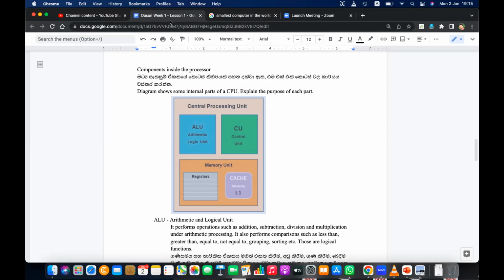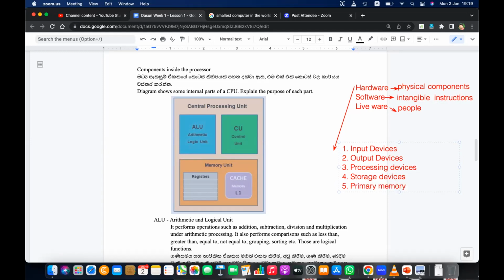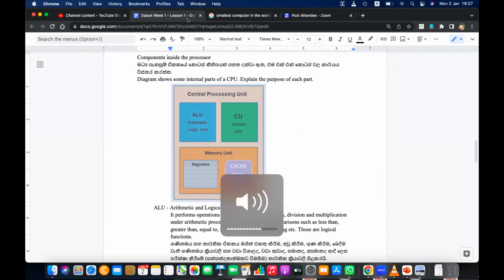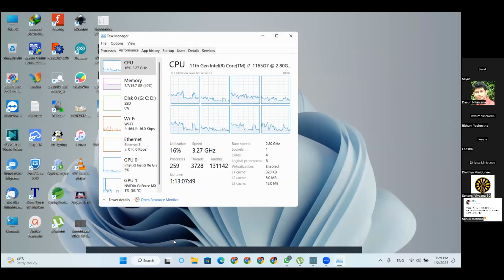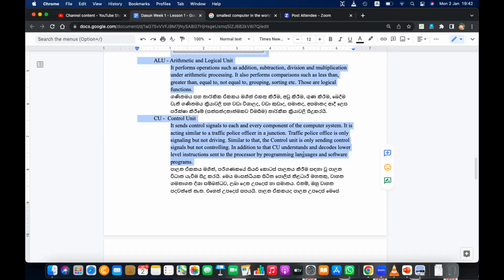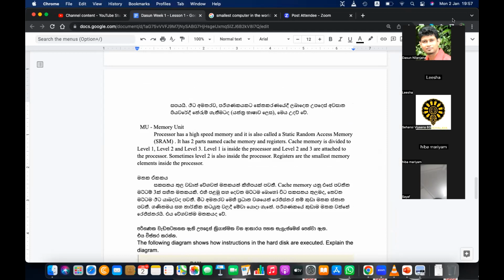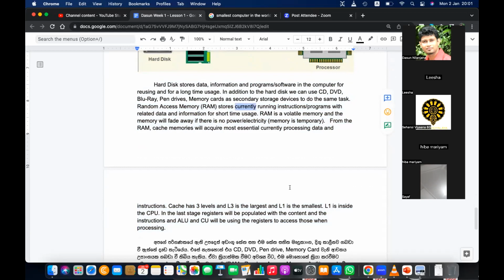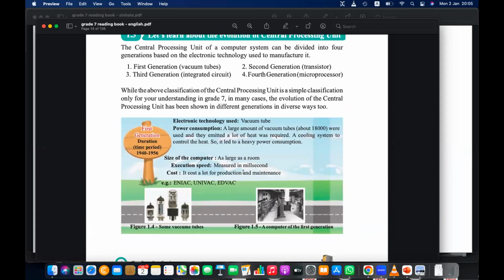Grade 7 ICT Inside the processor english medium